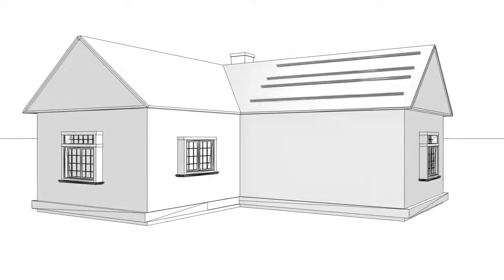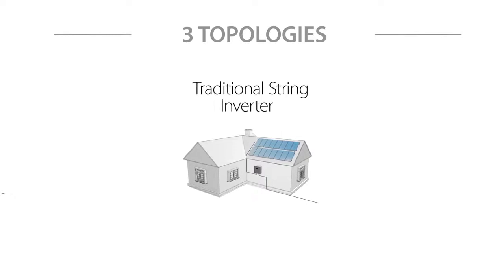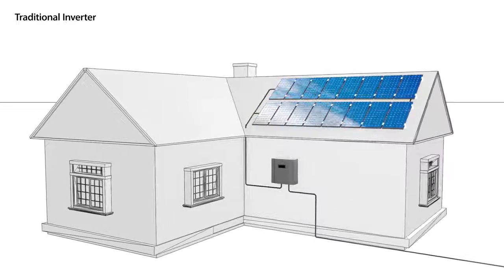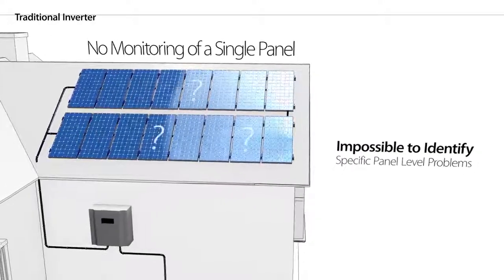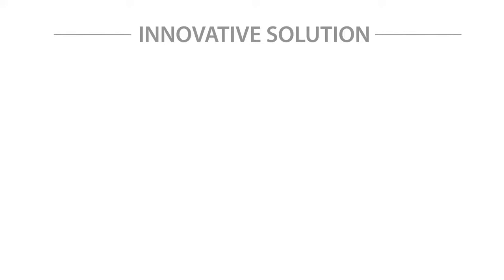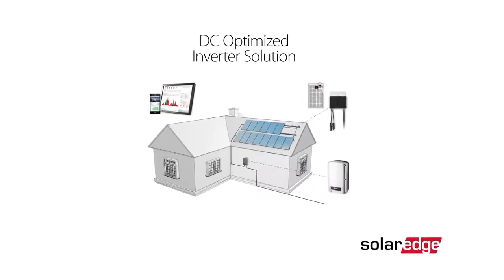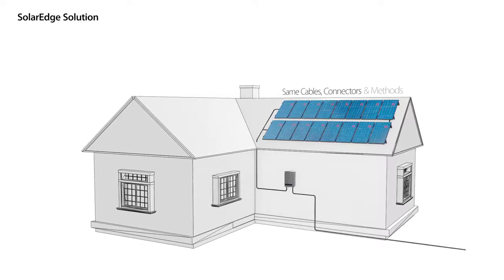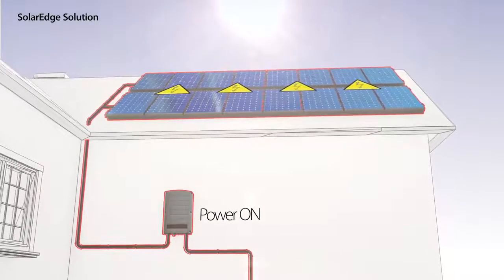SolarEdge technology overview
Solaredge Okos Inverter